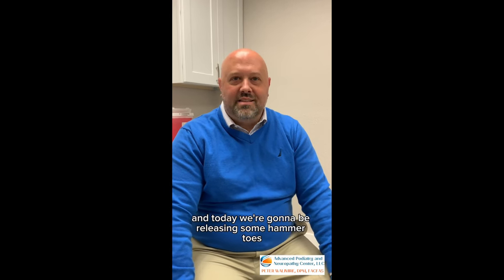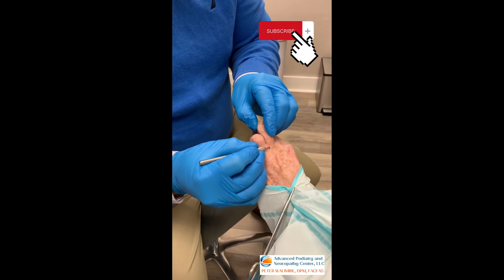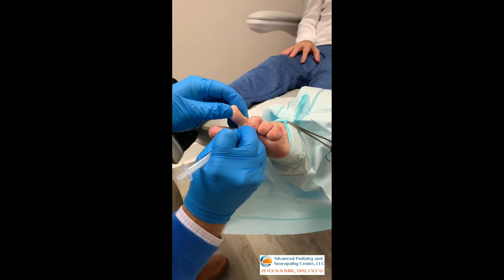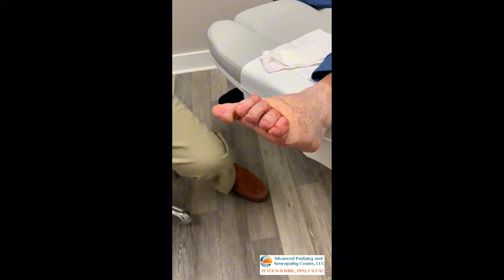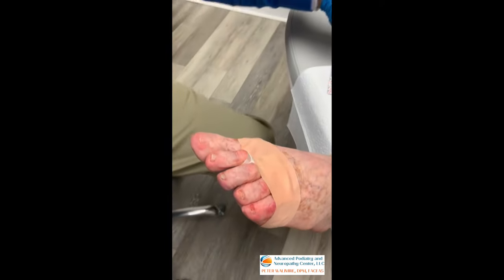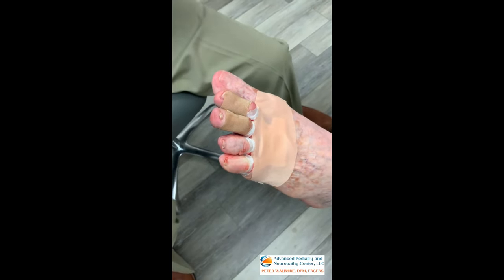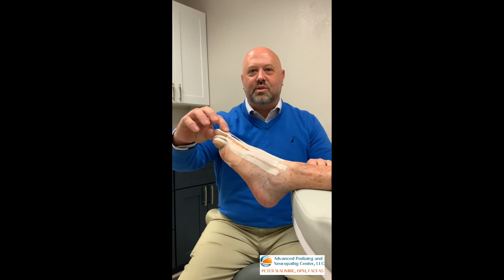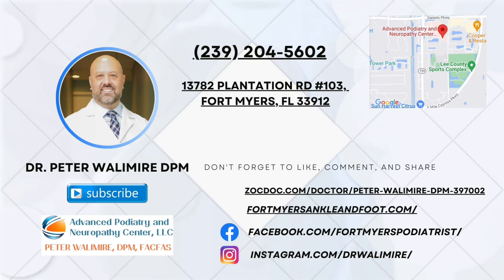Hammer Toe Correction: Minimally Invasive Procedure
In this video Dr. Walimire performs an in-office procedure to release hammer toes from his patient. The patient having suffered for years with hammer toes had the deformity corrected with a minimally invasive procedure. In the final step, learn how to tape and straighten the toes out following a hammer toe procedure.

A hammer toe is a foot deformity characterized by an abnormal bending of one or more toe joints, causing the affected toe to resemble a hammer or claw. It often results from a combination of factors, including wearing ill-fitting shoes that squeeze the toes, genetic predisposition, and muscle imbalances in the foot. To fix the condition, non-surgical approaches may include wearing more comfortable footwear, using toe pads or cushions to relieve pressure, and performing toe-stretching exercises. In more severe cases, where pain and discomfort persist, surgical intervention to straighten the toe joint may be necessary. Consult with your doctor to determine the most appropriate treatment for an individual's specific situation.